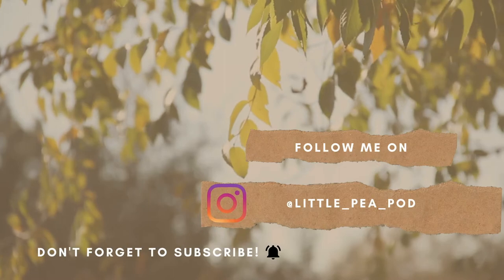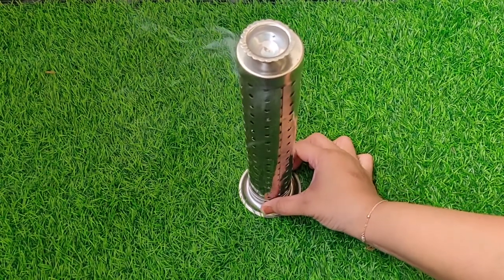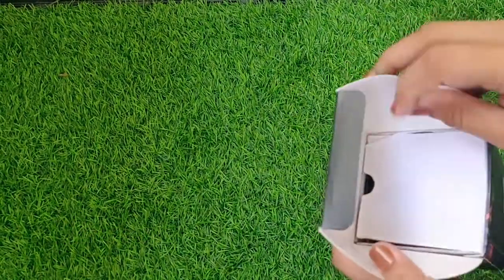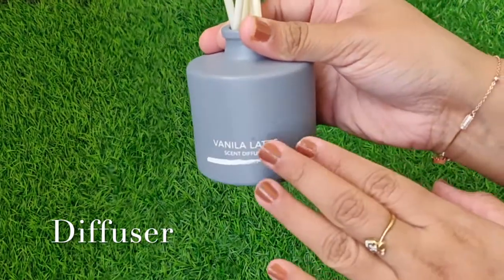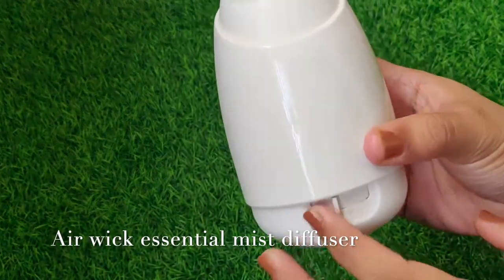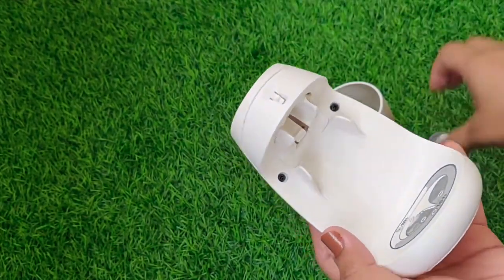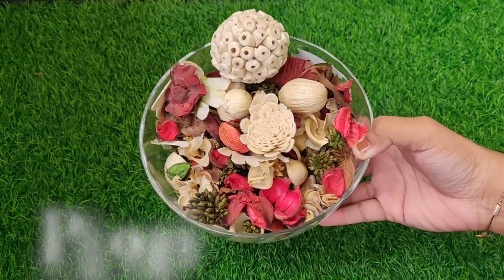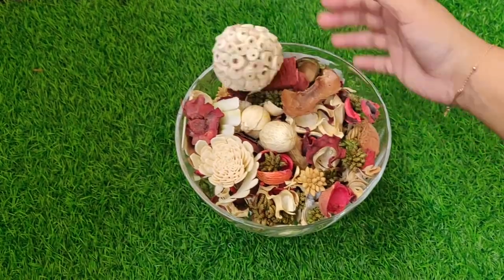Budget Friendly Home Fragrances | Cheap Home fragrances | Miniso scented candles | Diffusers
Fragrances have such a power to uplift the mood and give calmness, whether it is high end scented candles, flowers, or its just an Incense stick. I am always towards scents, perfumes. Vanilla, Woody, Musky fragrances attract me most. I tried almost all kinds of mists, essential oils, and here I am with some of the budget-friendly Home Fragrances for everyone to try and I assure you that they will definitely bring change to your lives.

Miniso Scented candles
Miniso Diffuser
Incense Holder
Airwick essential mist diffuser

Peapod represents a new beginning, a beacon of hope, and greater things to come.